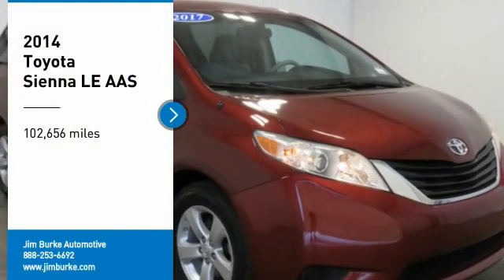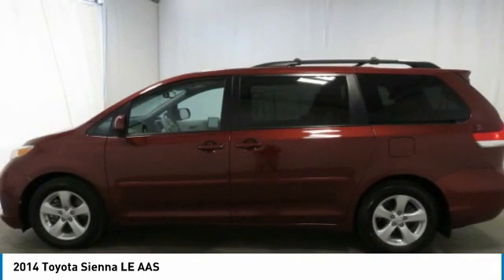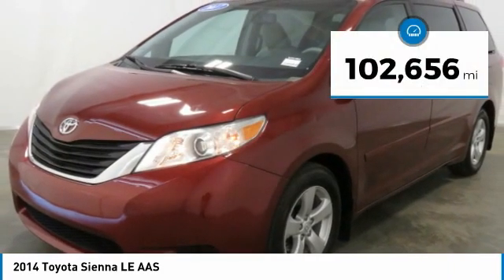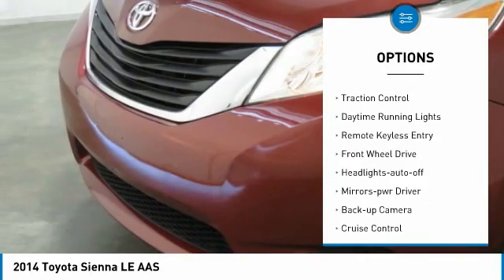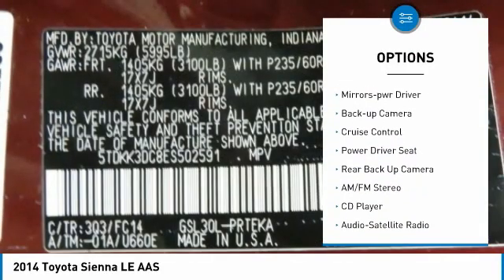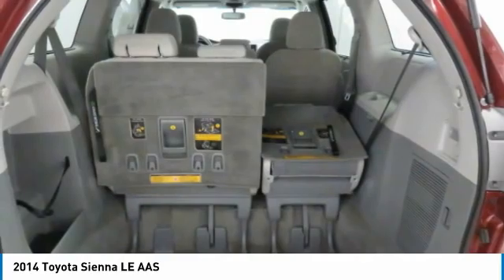2014 Toyota Sienna Birmingham AL SU20188A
2014 Toyota Sienna LE AAS

NOW OPEN! TO KEEP YOU SAFE, WE DELIVER!brbrBUY ONLINE-TEXT-EMAIL-CHAT-PHONE AND WE WILL DELIVER YOUR NEXT VEHICLE TO YOUR DOOR!brbrFROM OUR SALES FLOOR TO YOUR DOOR!brbrIT'S THAT EASY!brbr*NEW ARRIVAL PHOTOS COMING SOON*, Power Drivers Side Seat, Alloy Wheels, Sienna LE, 4D Passenger Van, 3rd row seats: split-bench, AM/FM radio: SiriusXM, Electronic Stability Control, Front Bucket Seats, Front dual zone A/C, Low tire pressure warning, Rear air conditioning, Reclining 3rd row seat, Remote keyless entry, Steering wheel mounted audio controls, Trip computer. Recent Arrival! CARFAX One-Owner. Clean CARFAX.brbrbrAwards:br  * 2014 KBB.com 12 Best Family Cars   * 2014 KBB.com Best Resale Value AwardsbrbrPrice amount shown includes Mfg. Incentives, Jim Burke Protection Package, additional incentives can include, (Military, College Grad, Valued Owner or Competitive Owner). Offers, incentives, discounts and financing are subject to expiration and other restrictions. Customer must finance with dealer, see dealer for qualifications and complete details. Consumer has the option to return vehicle within Five Days of original date of sale for A VEHICLE OF EQUAL OR GREATER VALUE. The vehicle must be exchanged or returned during the applicable time period in the same condition as it was upon delivery to the purchaser, subject to normal wear and tear. Pricing does not include dealer add ons. *All mileage shown is approximate. Demonstrations and test drives will alter the original inventoried mileage. While we make every effort to ensure the data listed here is correct, there may be instances where some of the pricing, mileage, options or vehicle features may be listed incorrectly as we get data from multiple data sources.